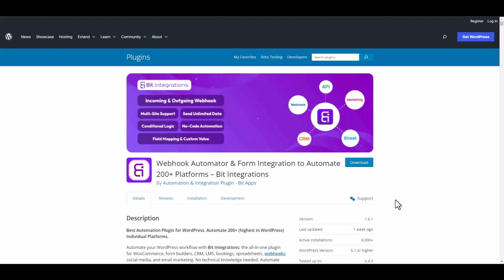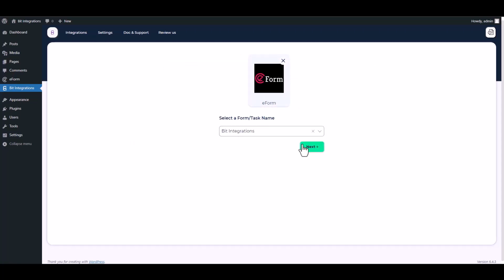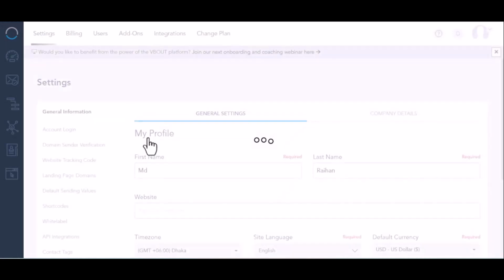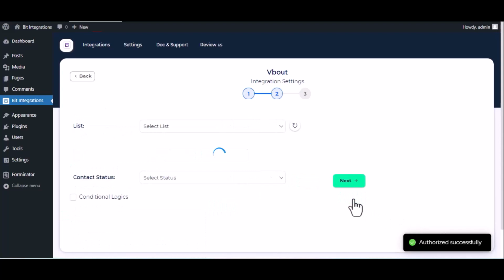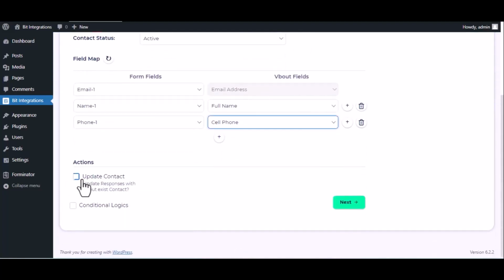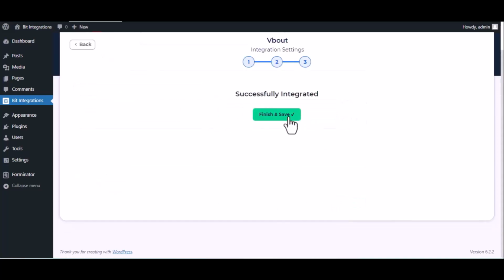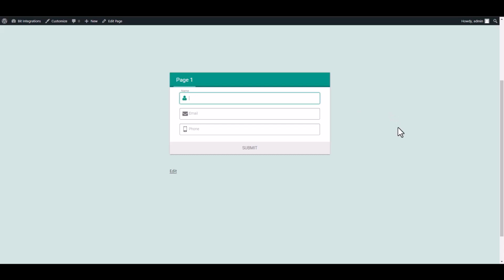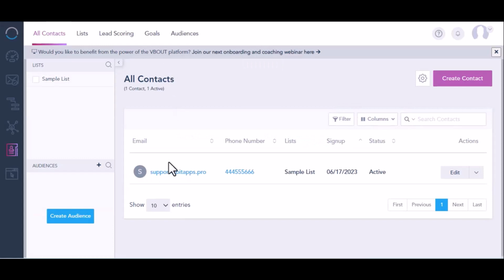Integrating eForm with VBOUT | Step-by-Step Tutorial | Bit Integrations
Discover the seamless integration between eForm and VBOUT using the powerful Bit Integrations WordPress plugin in this informative video. Elevate your email marketing campaigns by connecting your forms with VBOUT and optimize your subscriber management and campaign automation.

📋 Join us as we showcase the integration of eForm with VBOUT using the Bit Integrations plugin for WordPress.
🔗 Seamlessly connect eForm with VBOUT to streamline your form submissions and enhance your email marketing efforts.

Key highlights of this video:

✅ Learn how to effortlessly integrate eForm with VBOUT using the Bit Integrations plugin, allowing you to capture form data and automatically sync it with your VBOUT account.

🚀 Bit Integrations Free Version: Get started with integrating eForm with VBOUT by downloading the free version of Bit Integrations from the WordPress plugin directory:

💼 Upgrade to Bit Integrations Pro: Unlock advanced features and maximize the potential of your eForm and VBOUT integration. Upgrade to the Pro version of Bit Integrations and supercharge your email marketing capabilities:

Integrate eForm with VBOUT effortlessly using Bit Integrations and revolutionize your email marketing strategy.